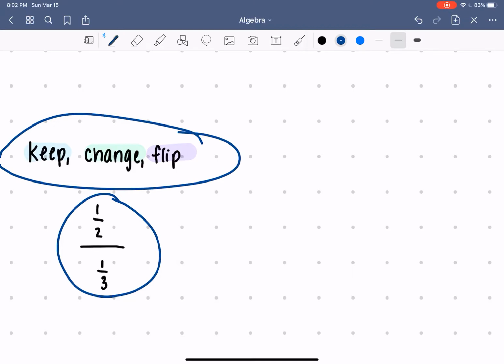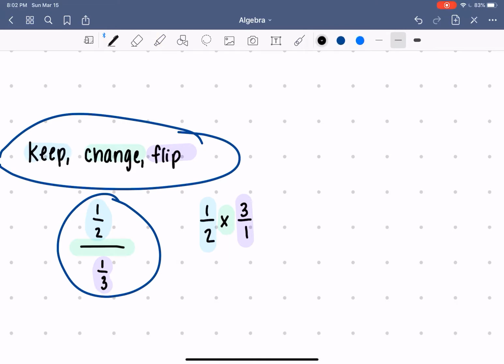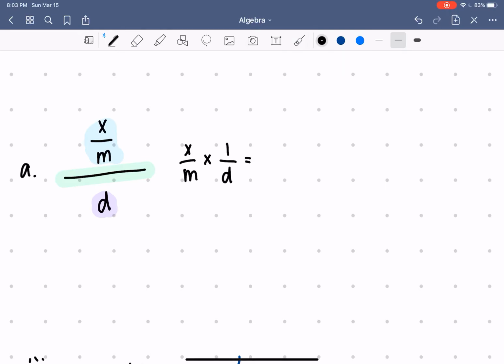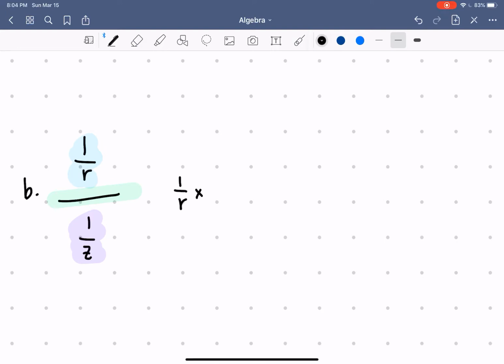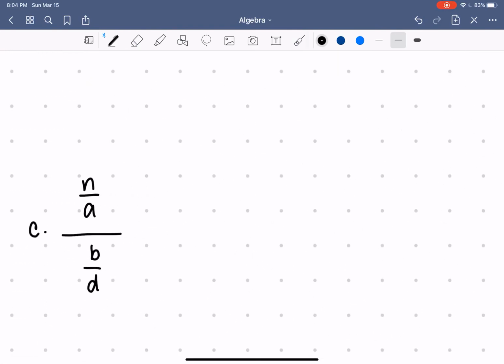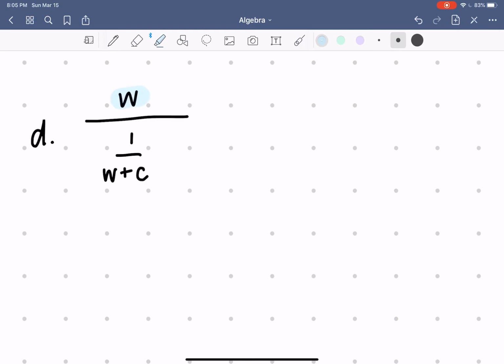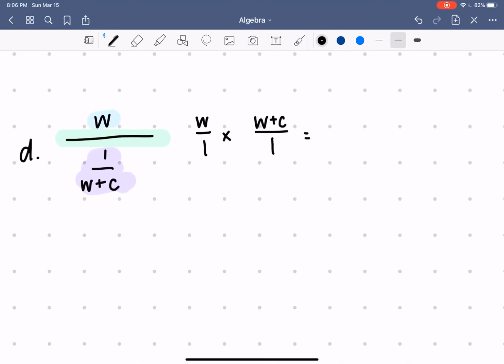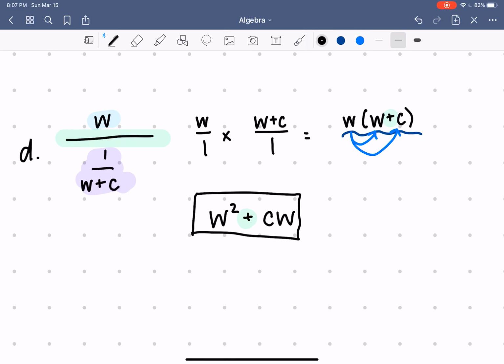Algebra I - Lesson 55